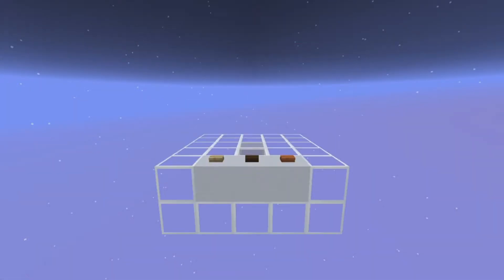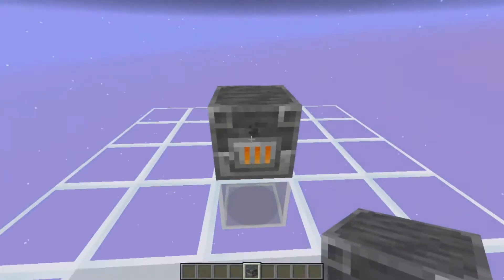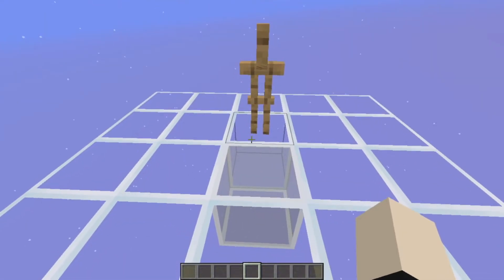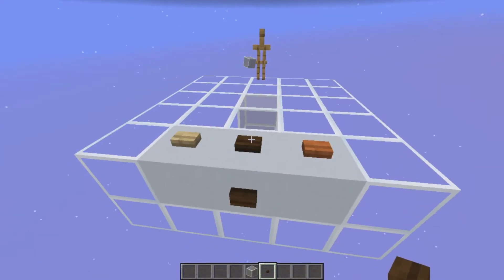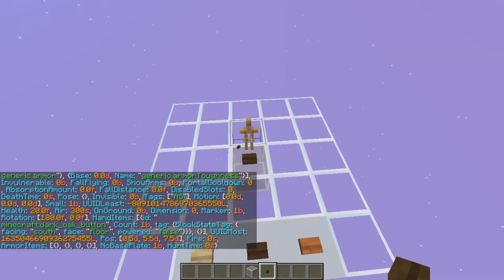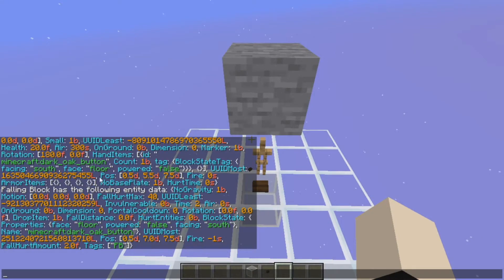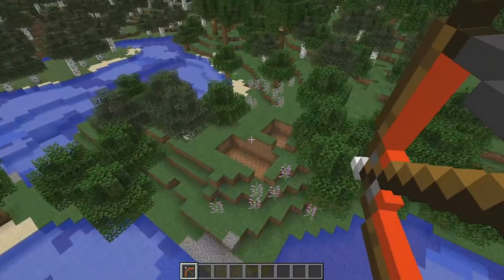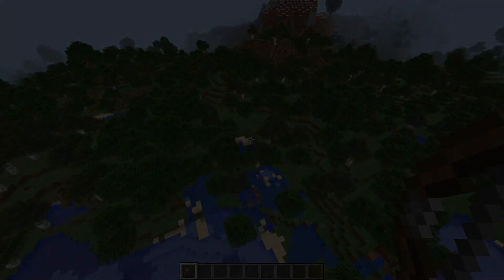Turn any block into a falling block entity w/ NBT and Block States [Showcase]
Have you ever wanted to change any block into a falling block entity? Before we could only achieve this with hardcoded commands for every single block, but now you can do it with a single command!

SethBling managed to created an amazing system which used tags to allow searching for every block really fast, but my new datapack now allows you to get the NBT data from blocks.

It also works with future blocks added in the new versions of Minecraft! If they have nbt or block states they will work without those, but it's really simple to add the loot tables to give them that information.

Important!! I wrote all of the loot_tables by hand and couldn't test all the thousands of possibilities. If you find a block not working, let me know so I can fix it.

The command to summon the Area Effect Cloud, which turns the block into a falling entity (to make it appear in the exact place of the block, align the AEC to the xyz coordinates) :
/summon minecraft:area_effect_cloud ~ ~ ~ {Radius:0.0f,RadiusPerTick:-0.0f,RadiusOnUse:-0.0f,Particle:"take",Duration:1000000,Tags:["AFB_AEC","AFB_"]}